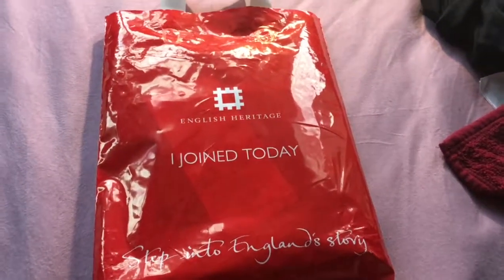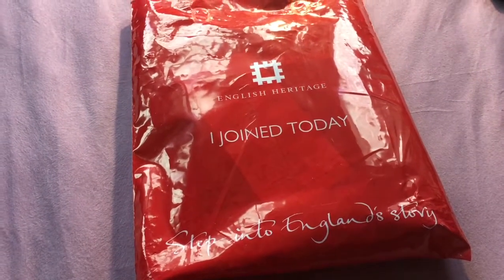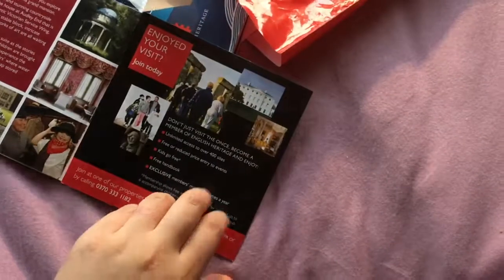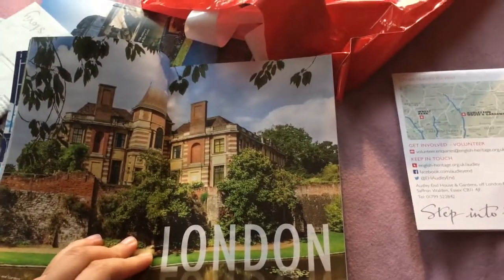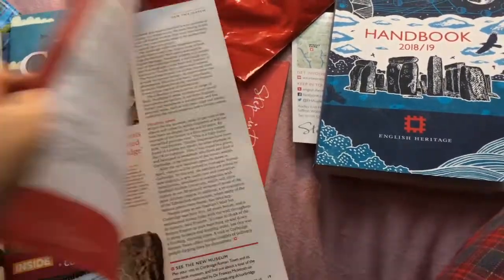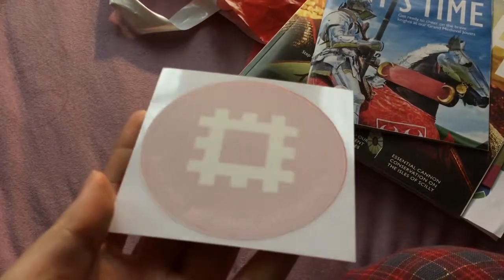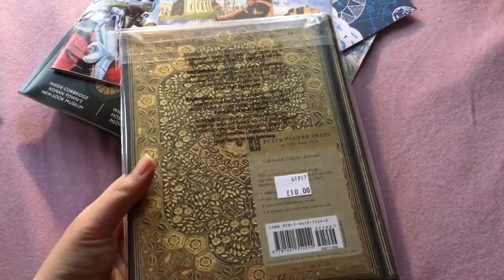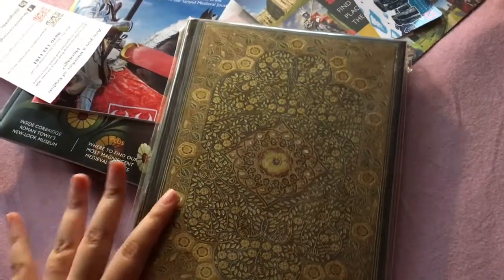Discussing English Heritage membership and welcome pack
A video talking about how to join the English Heritage Trust and the benefits of membership.